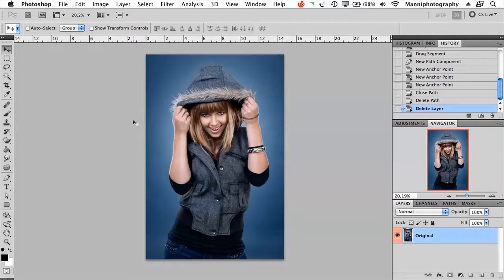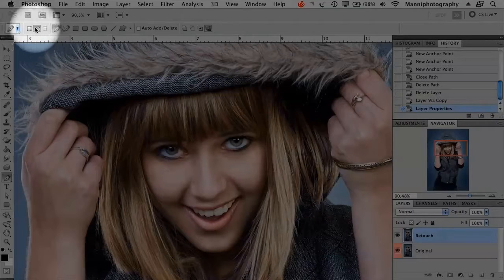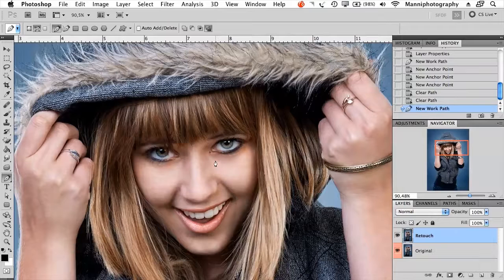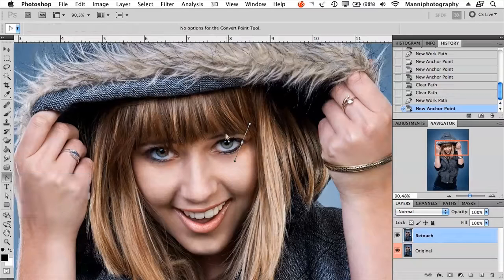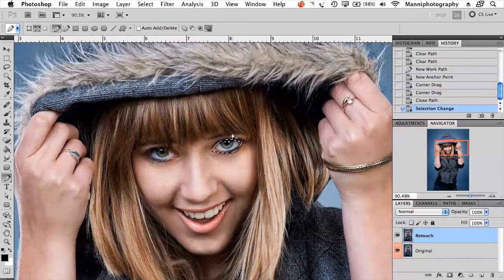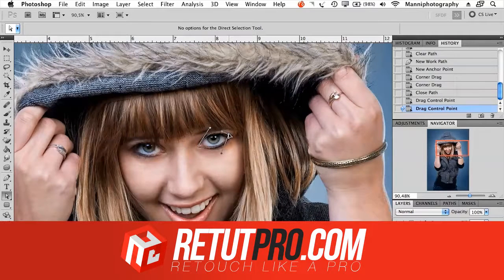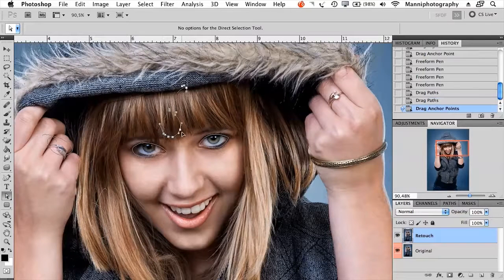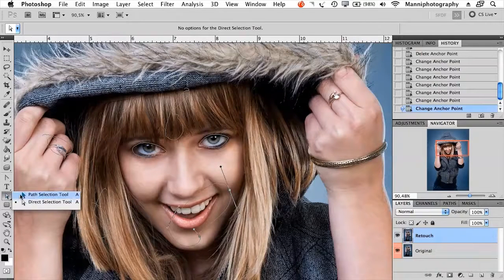008 Basic Tool Explaining The Pen Tool Panel And Features